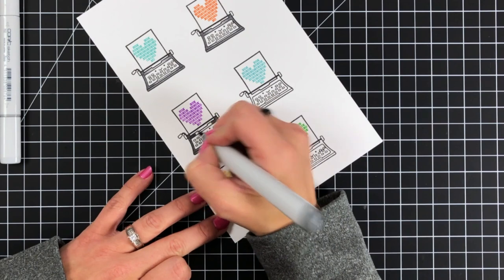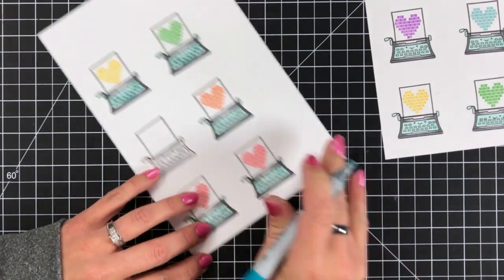How To Create a Background With A Single Image | Lawn Fawn You're Just My Type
In this video, I will show you how easy it is to create a background with one image for a super cute Valentine's Day card using products from the Lawn Fawn Mini Release 2019.

• RESERVE Lawn Fawn SET YOU'RE JUST MY TYPE Clear Stamps and Dies LLFYMT

• Lawn Fawn OUTSIDE IN STITCHED HEART STACKABLES Lawn Cuts LF1563

• Lawn Fawn 80 LB WHITE 8.5 x 11 Inch Cardstock LF1753

• Gina K Designs SET OF FIVE COMFORT ACRYLIC BLOCKS With Carrying Case 1234

• Lawn Fawn CHILI PEPPER Premium Dye Ink Pad Fawndamental LF1194

• Lawn Fawn GUAVA Premium Dye Ink Pad Fawndamentals LF1196

• Lawn Fawn FAKE TAN Premium Dye Ink Pad Fawndamentals LF861

• Lawn Fawn SUNFLOWER Premium Dye Ink Pad Fawndamentals LF862

• Lawn Fawn JALAPENO Premium Dye Ink Pad Fawndamentals LF1084

• Lawn Fawn MERMAID Premium Dye Ink Pad Fawndamentals LF864

• Lawn Fawn JUICE BOX Premium Dye Ink Pad Fawndamentals LF925

• Therm O Web 0.5 INCH PURPLE TAPE Easy Release Removable 3396

• Therm O Web Gina K Designs ADHESIVE DOT RUNNER Permanent Acid-Free 18084